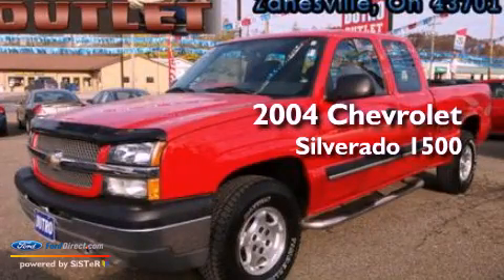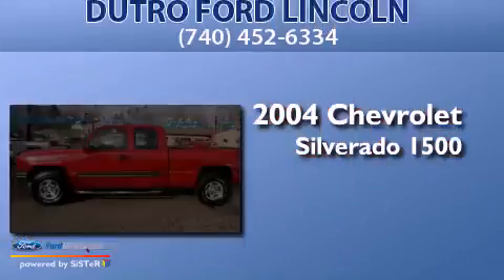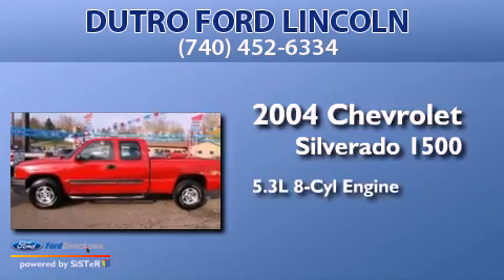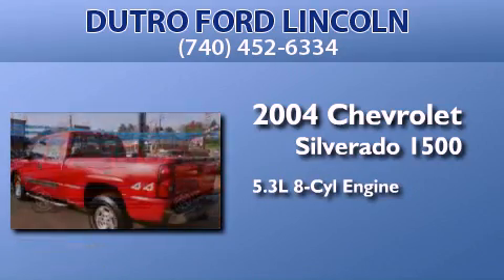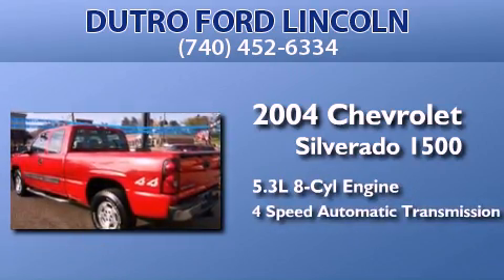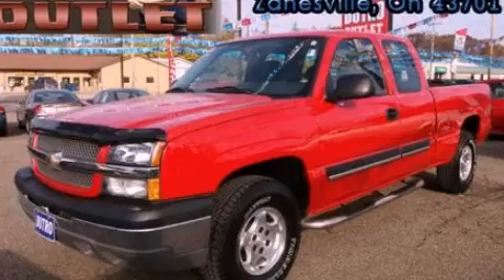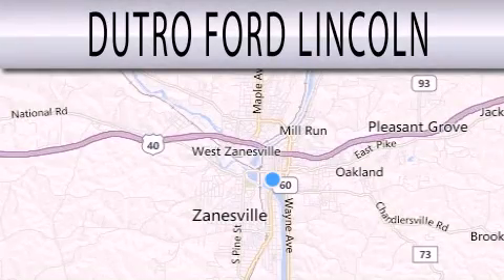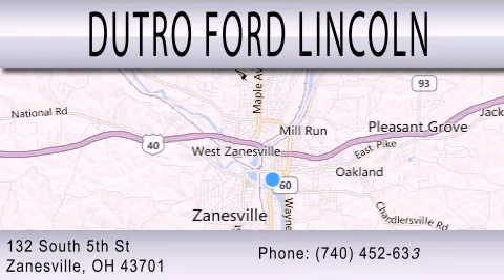2004 CHEVROLET SILVERADO 1500 Zanesville OH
Year : 2004
 Make : CHEVROLET
 Model : SILVERADO 1500
 Engine : 5.3L V8 16V MPFI OHV
 Trans . : 4-SPEED AUTOMATIC
 Exterior : RED
 Miles : 154,036

 Stock : P1170A